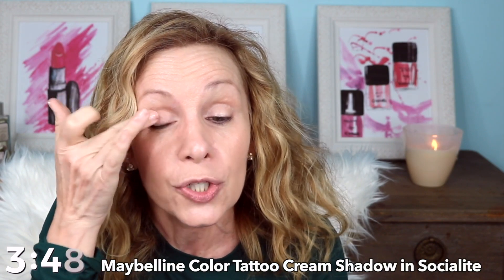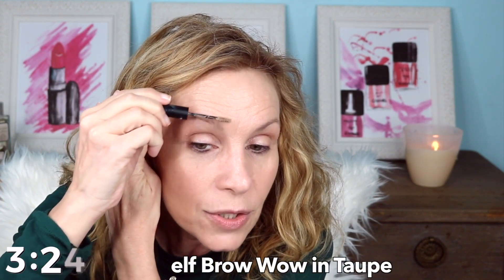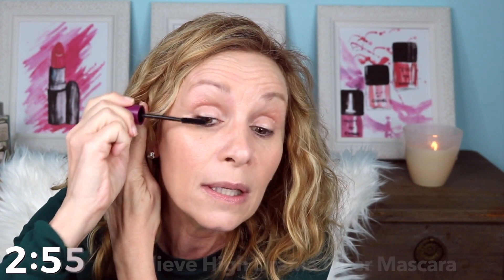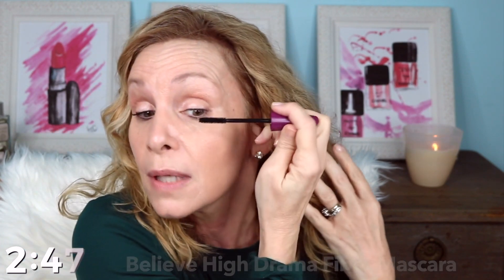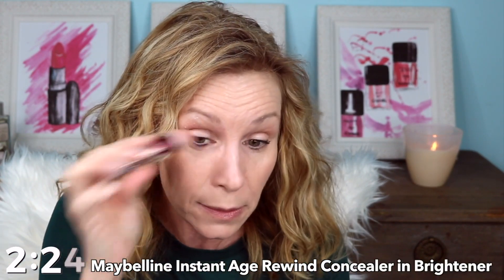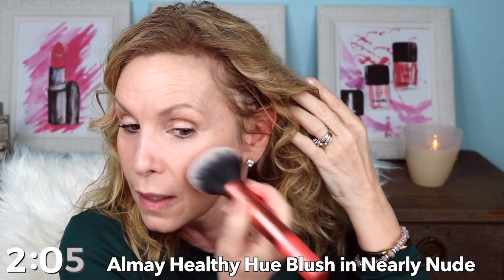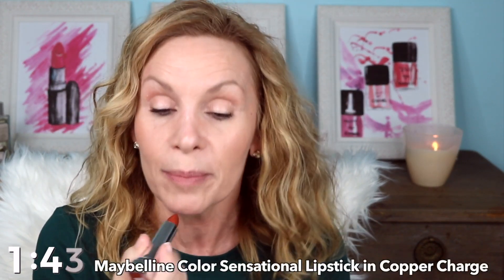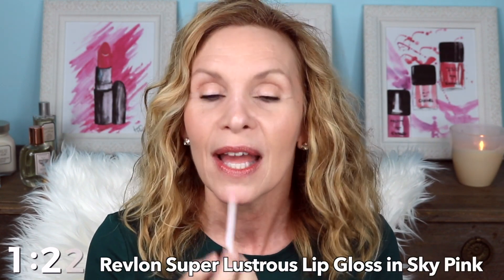5 Minute or Less Natural Everyday Look Challenge for Older Women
This is my quick look for heading out to work in the morning. Can I finish my makeup in five minutes or less?

Flower Beauty Light Illusion Foundation in Warm Beige $14.00
Maybelline Instant Age Rewind Eraser in Brightener $7.98
Maybelline Color Tattoo Cream Eyeshadow in Socialite $6.94
Almay Healthy Hue Blush in Nearly Nude $14.98